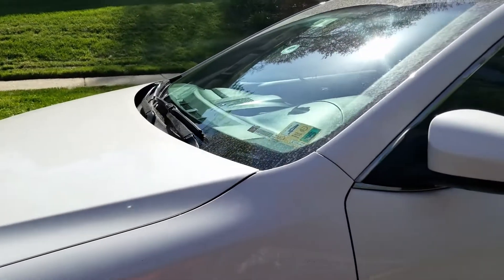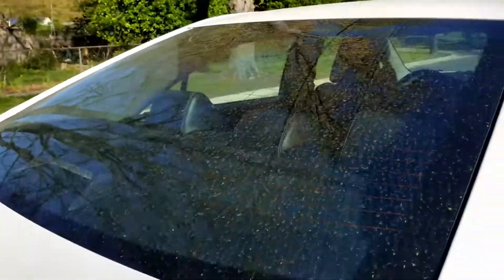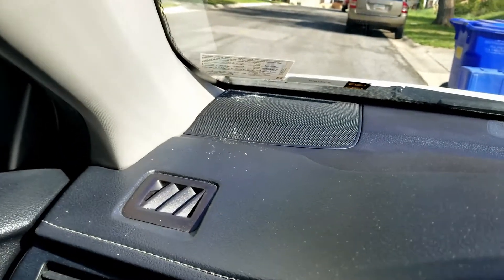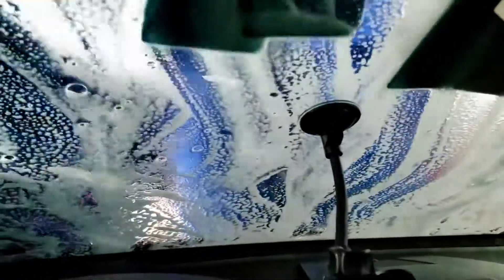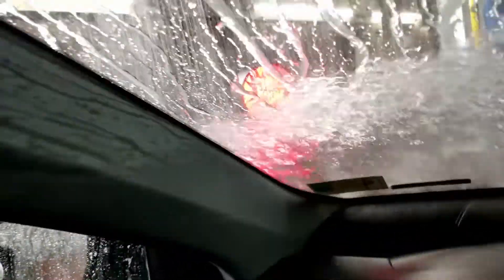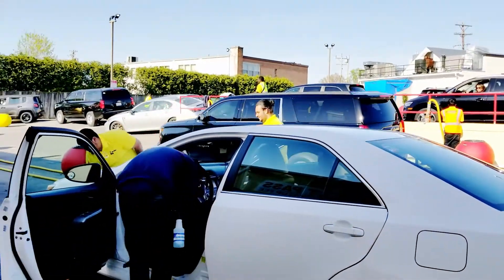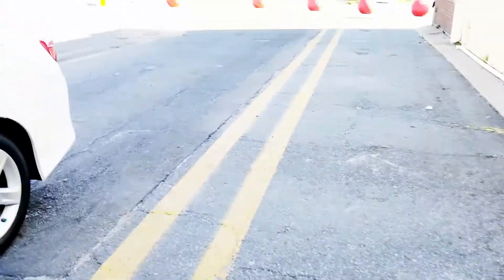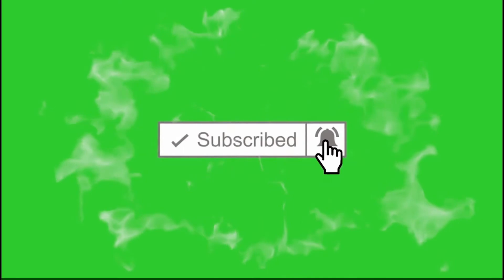Unlimited Lava Wash at Mr. Wash in detail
Unlimited Lava Wash at Mr. Wash in detail. Before and after view of the car. Awesome service by Mr. Wash